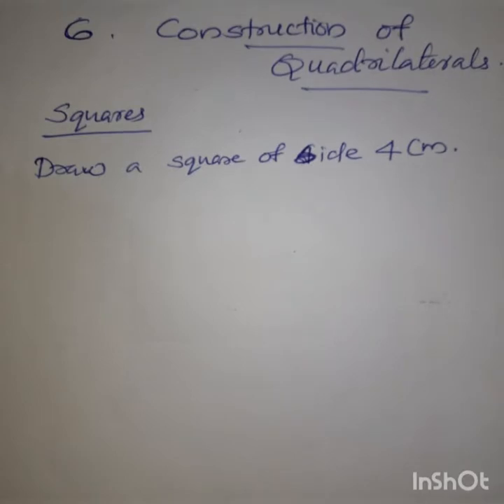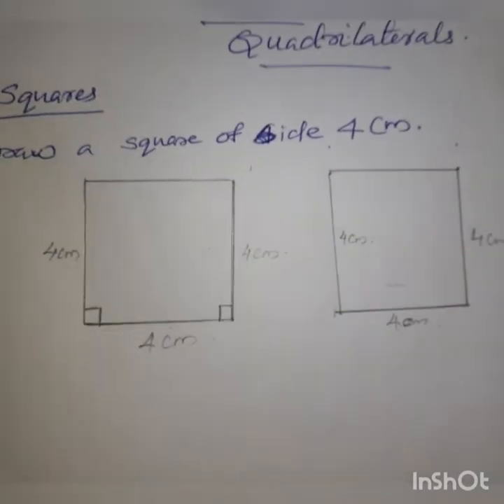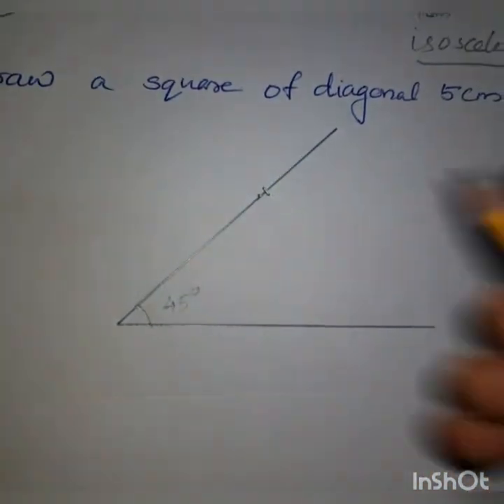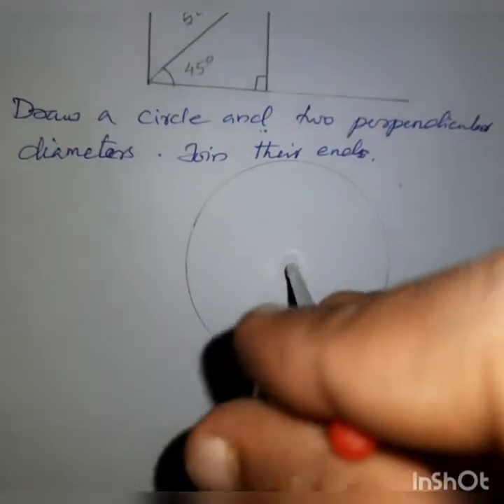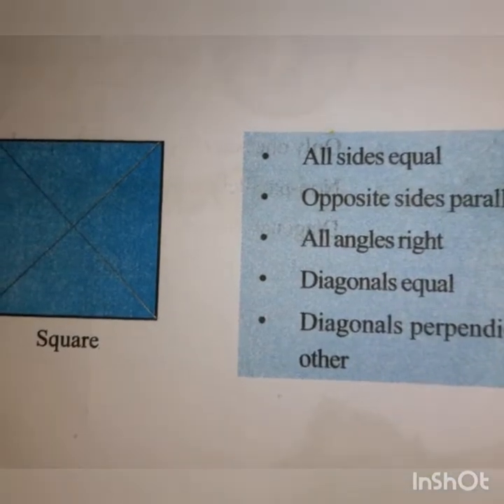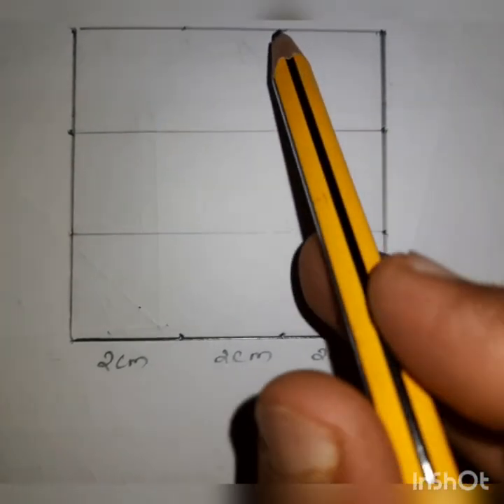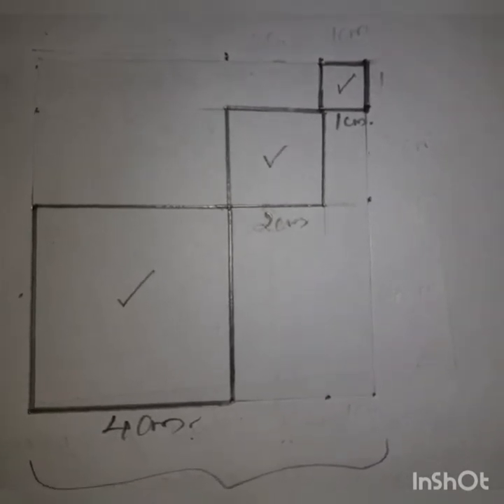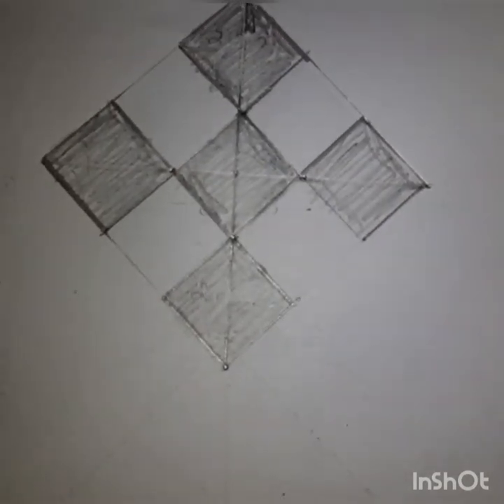Class 8 Chapter 6.1 Construction of Quadrilaterals - Square